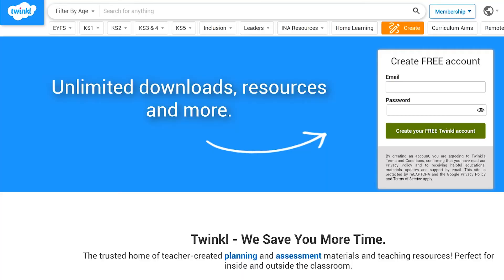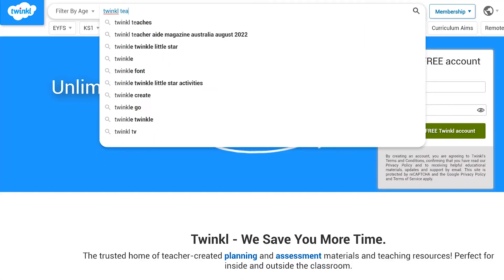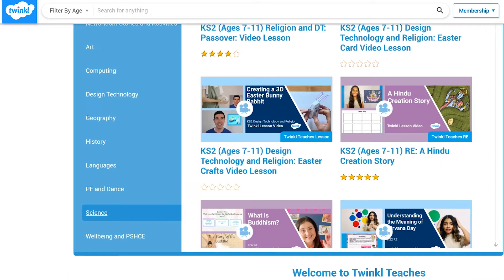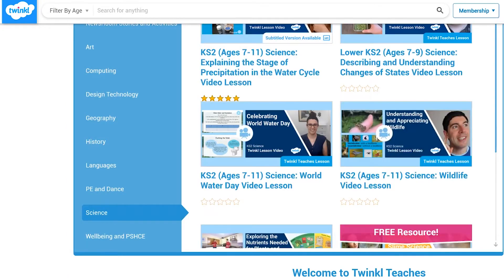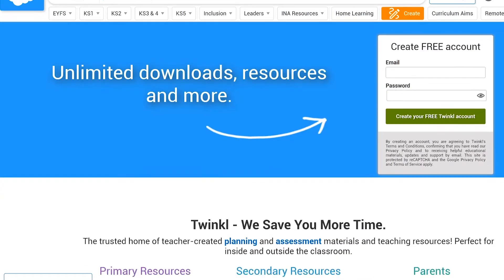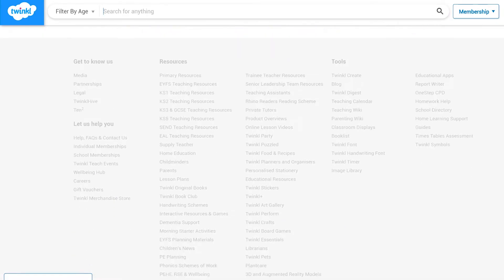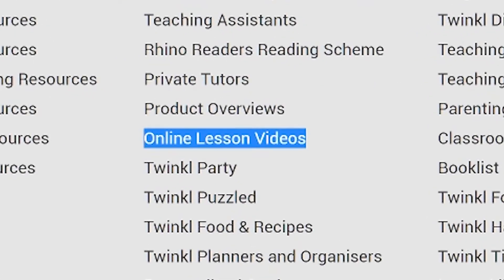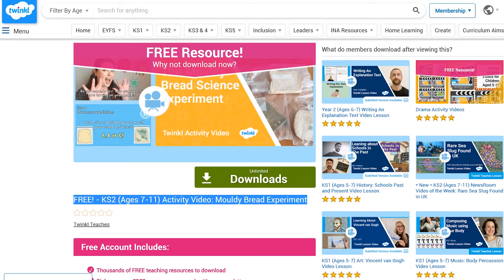Mouldy Bread Science Experiment For Kids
In this video, Twinkl Teacher Jack demonstrates our mouldy bread science experiment activity video from Twinkl Teacher Hollie - investigate the conditions needed for mould growth, and even find out what might be lurking on your hands!

0:00 Introduction
0:20 Mouldy Bread Experiment for Kids
1:09 Benefits to Home Learning
1:25 Where To Find Twinkl Lesson Videos